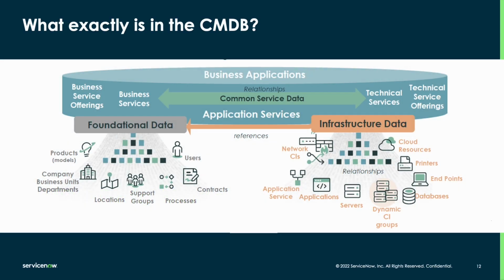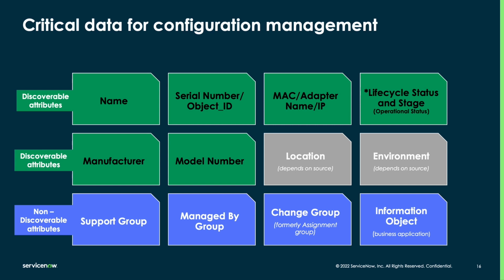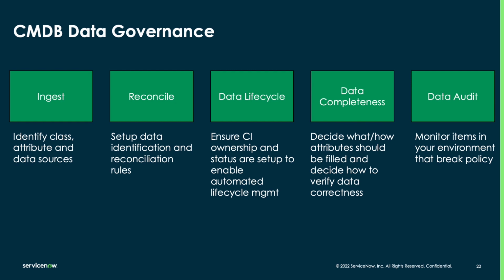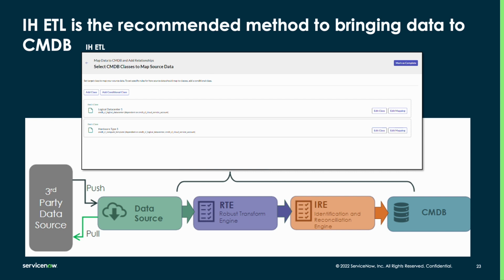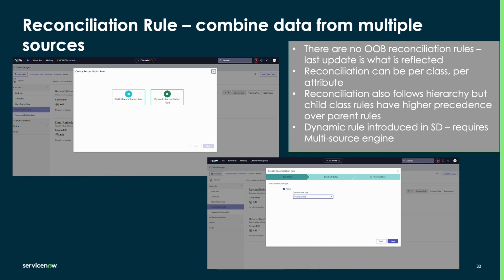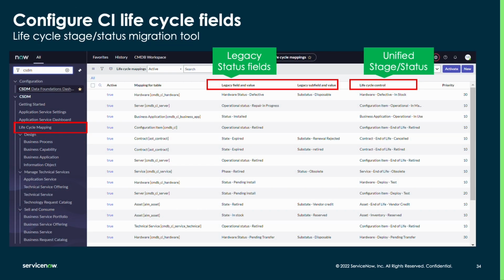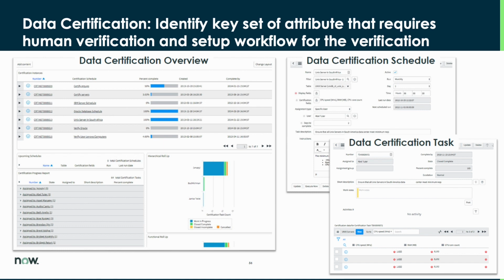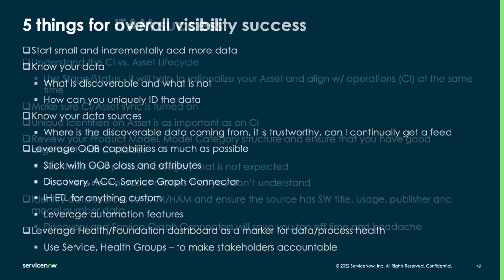CMDB Best Practices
In this session, Navin Sharma walks through CMDB best practices for a successful CMDB.

Content covered includes:

1:50 - CMDB Governance Overview
5:00 - CMDB Data Model 101
16:30 - CMDB Data Governance
24:00 - Ingestion
30:15 - Reconciliation
41:05 - Data Lifecycle
48:03 - Data Completeness
53:47 - Data Audit